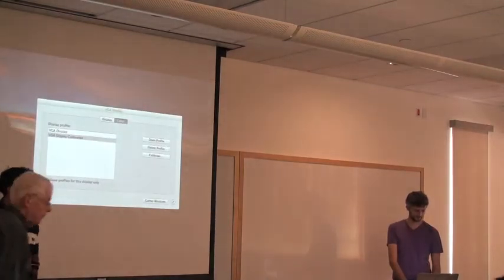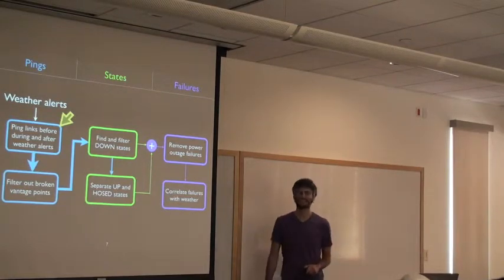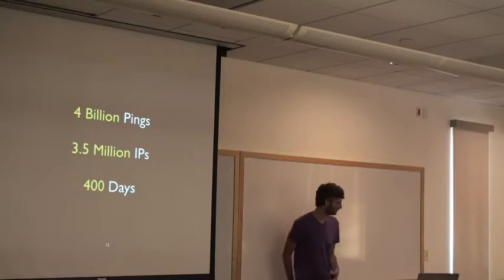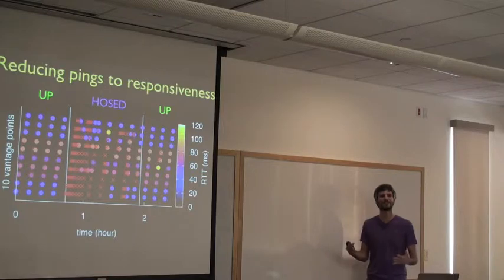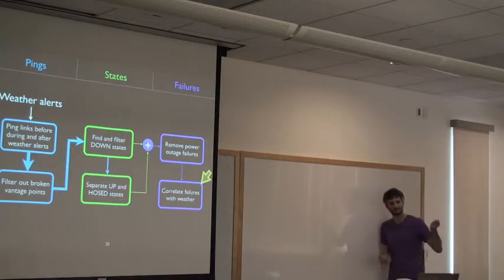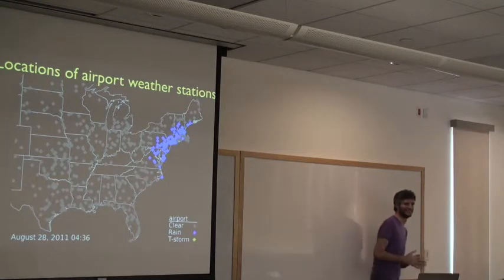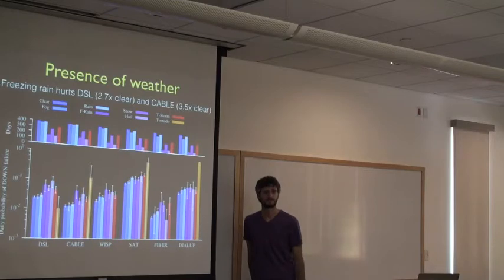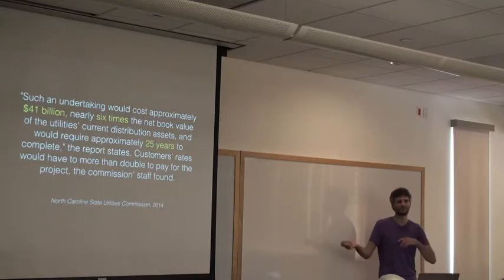Stanford NetSeminar : Aaron Schulman (Stanford University)